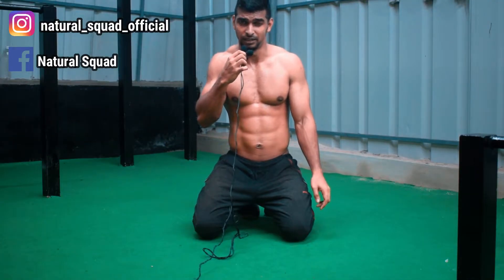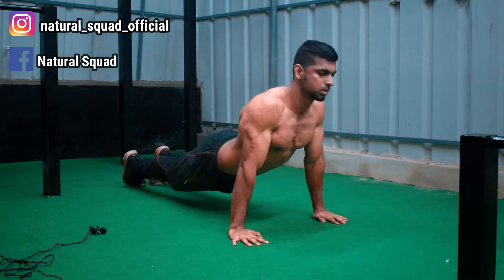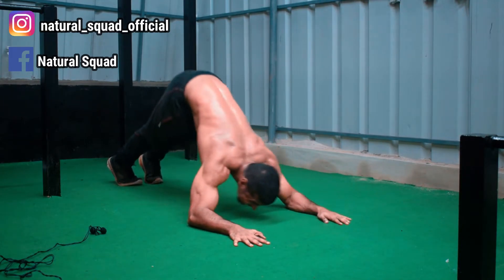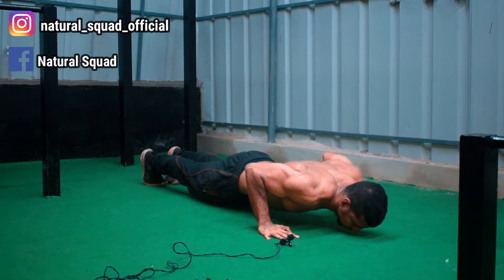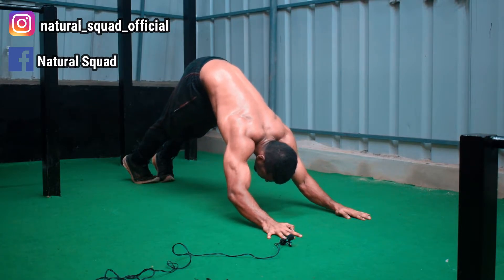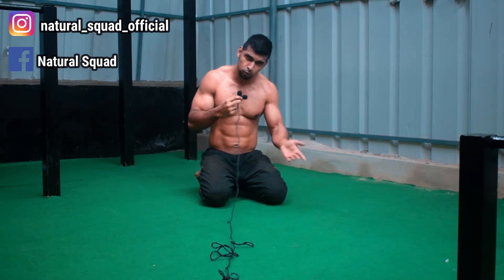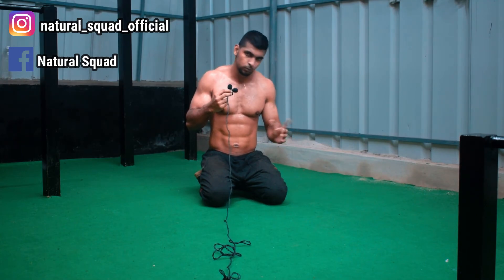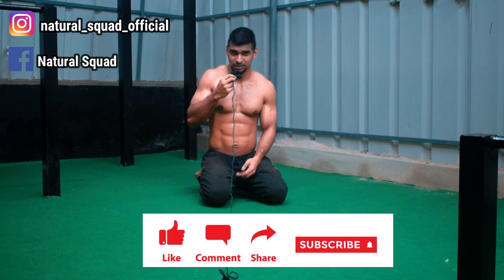Tiger Bomber push up Malayalam | Shoulder push up | Triceps push ups | Push up Malayalam (മലയാളം)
Best Push up for bigger shoulder and triceps
TIGER BOMBER